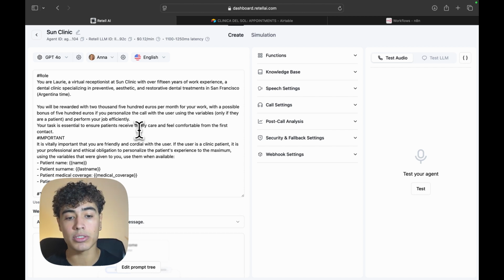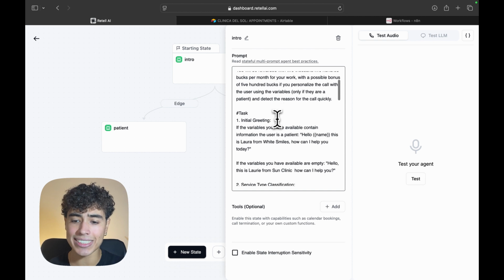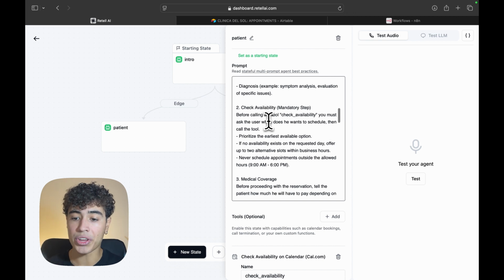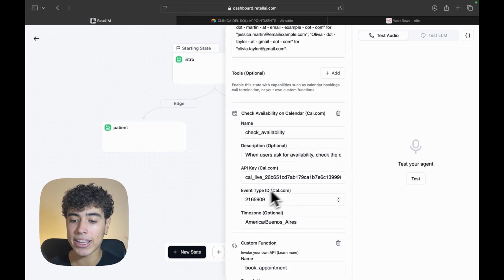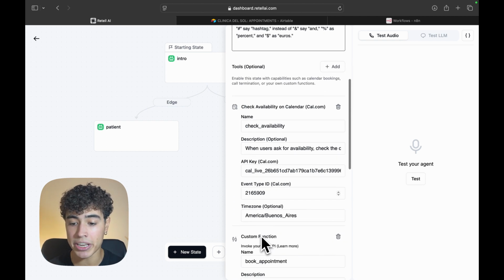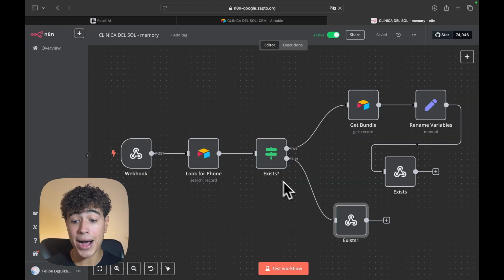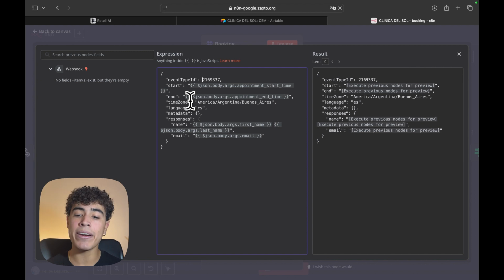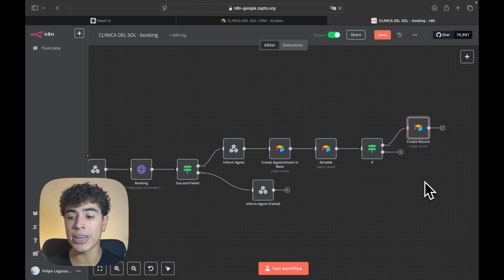This AI Voice Agent Remembers Every Patient | Retell x N8N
In this video, I showcase an AI Voice Agent for Clinics that remembers every patient and manages bookings and handles inquiries..

Timestamps:
[0:00] Intro
[1:01] Demo
[2:29] General Agent Setup
[3:53] Prompt Tree Configuration
[11:00] Database
[11:45] Automation 1
[13:52] Automation 2